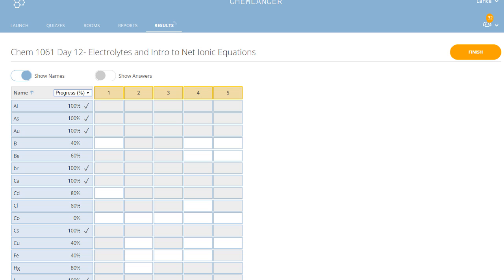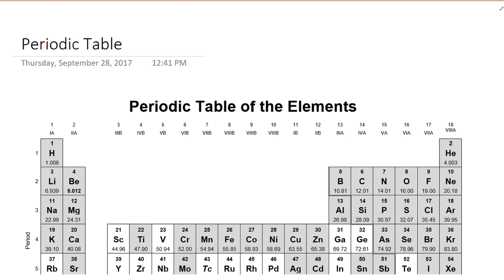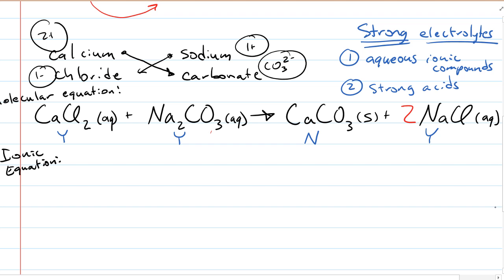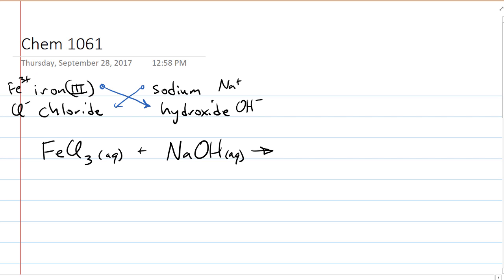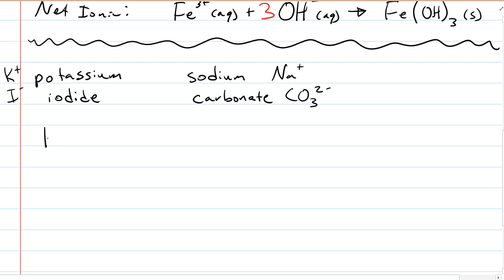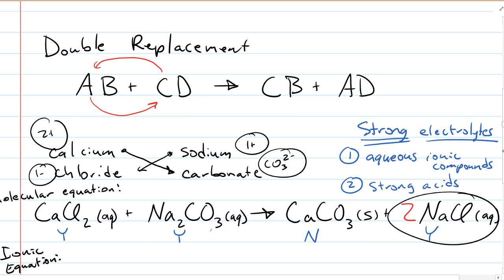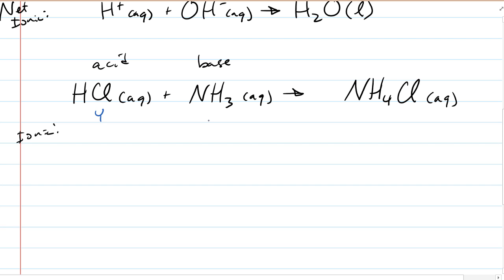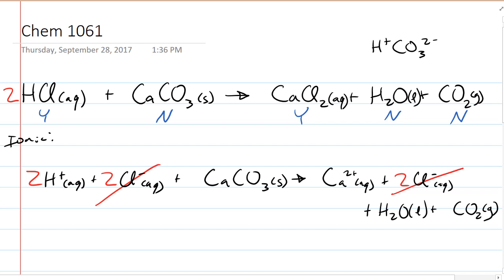Chem 1061 Video - Sept 28 2017